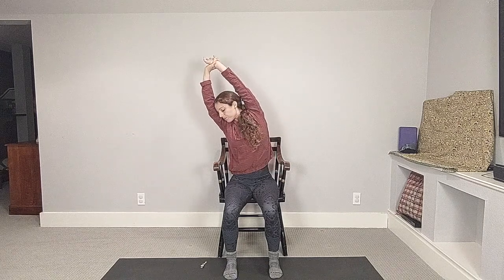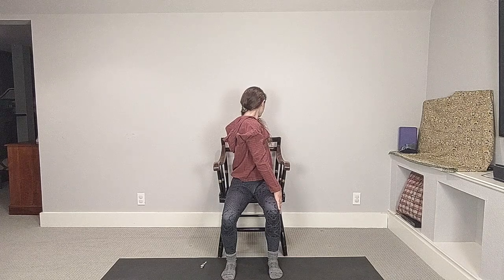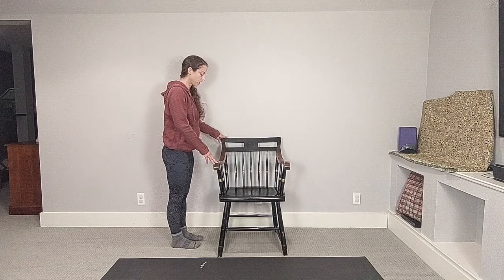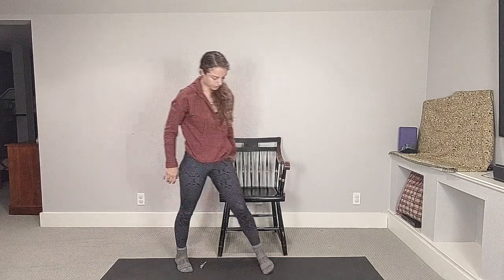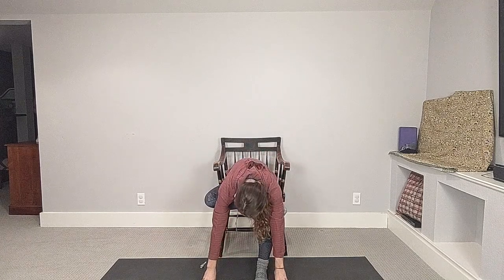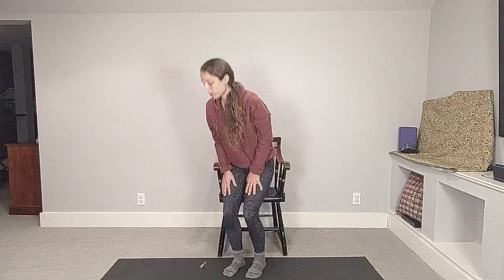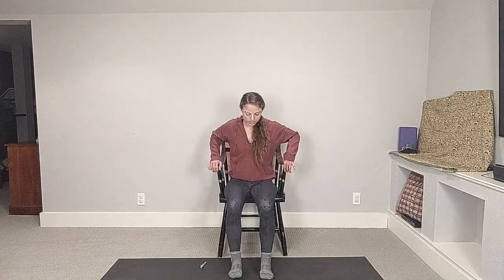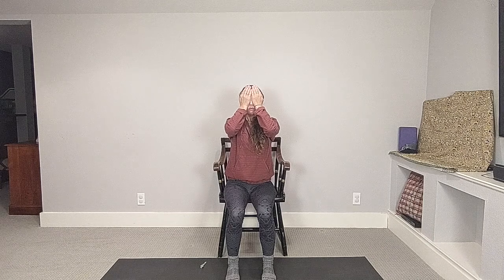20 Minute Office Chair Yoga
This lesson gets the blood moving and the body flowing right from the space at your desk. No need to lay out a mat or find props or even change into yoga pants. Just grab your chair and let's get started!